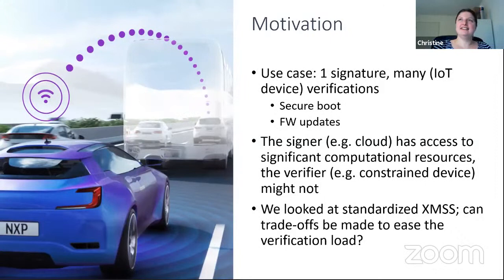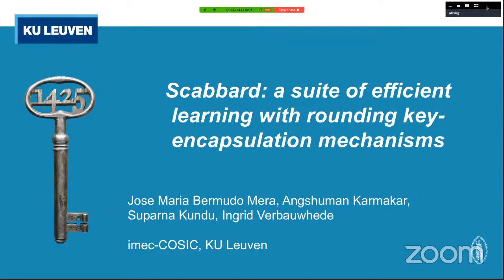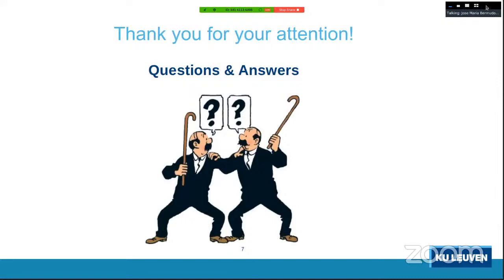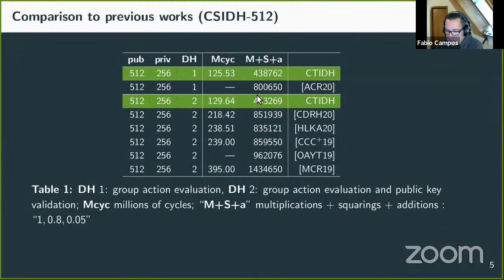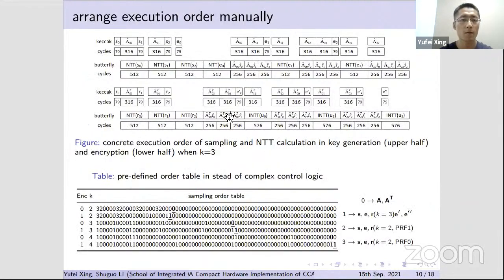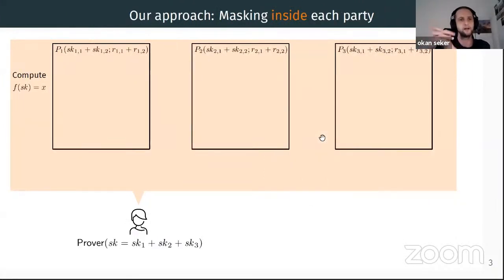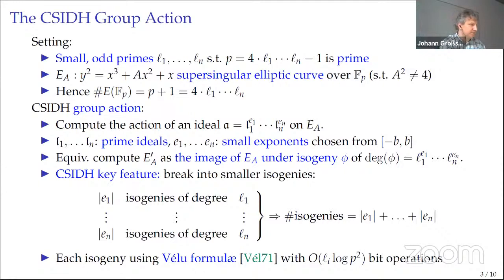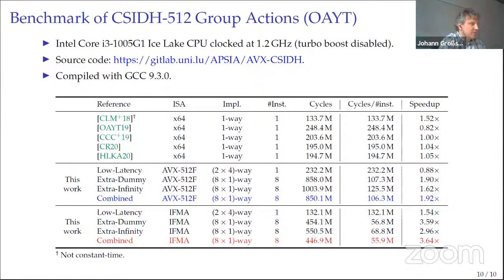s-16: Post-quantum crypto (part II)